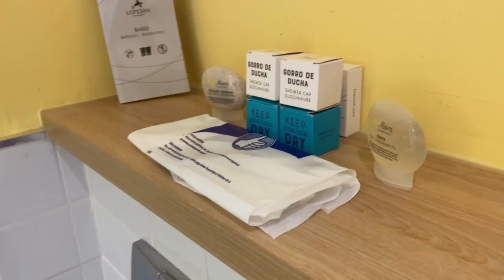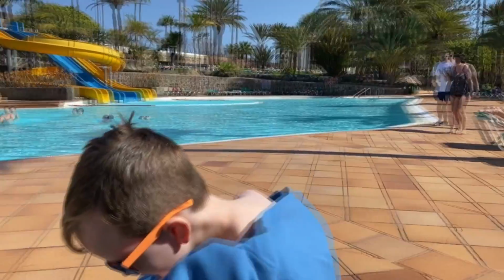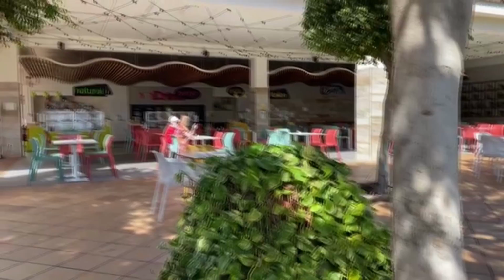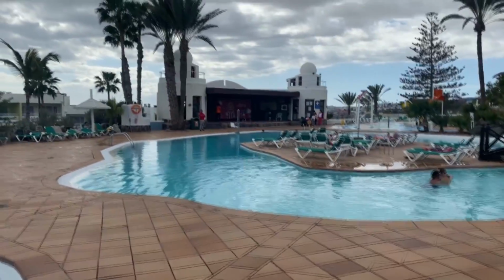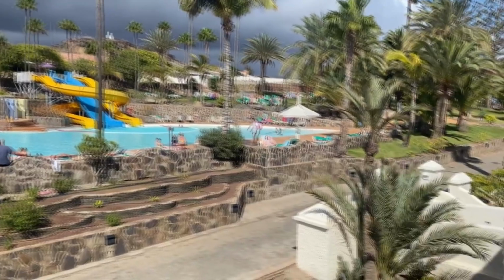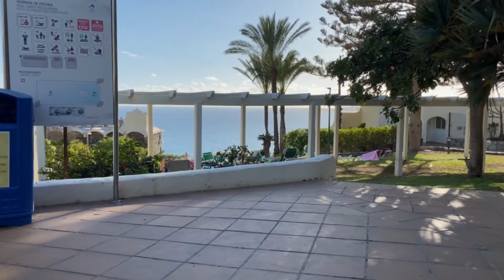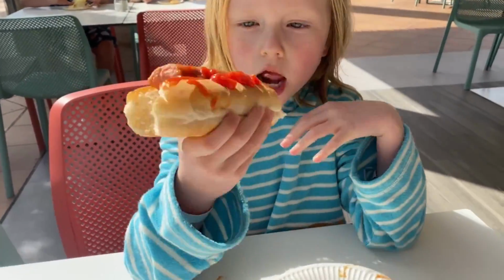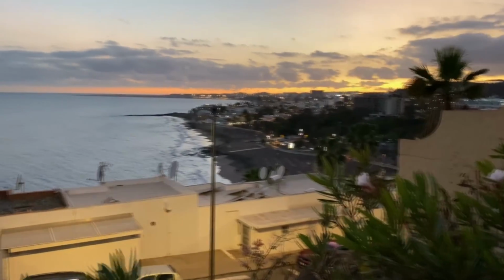Abora Interclub Atlantic Gran Canaria Review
We're back on holiday abroad for first time since the start of the pandemic. We're visiting Gran Canaria again, staying at the Hotel Abora Interclub Atlantic in San Agustin.

You can also check out our blog post on the holiday